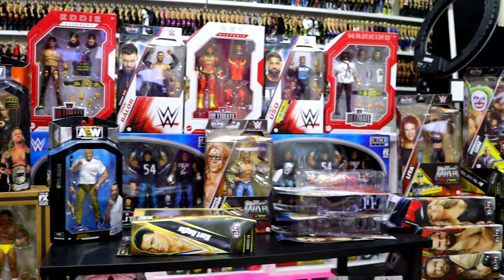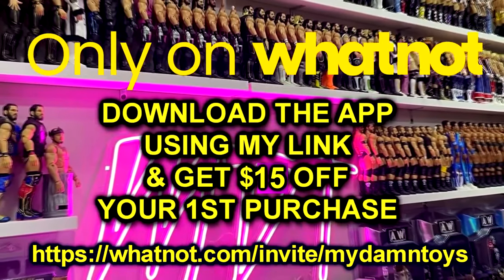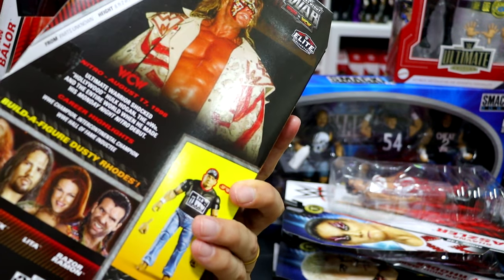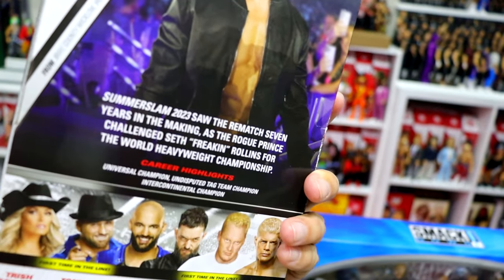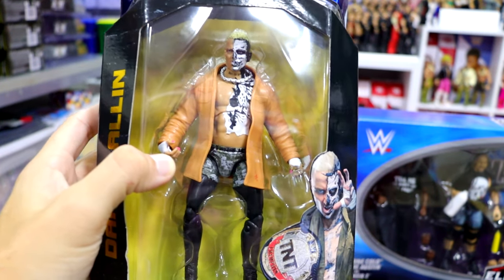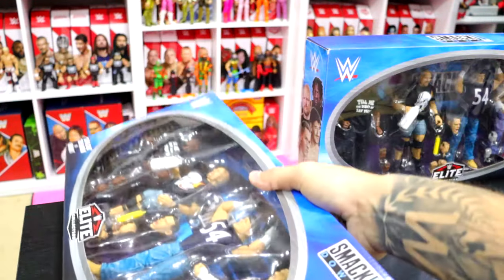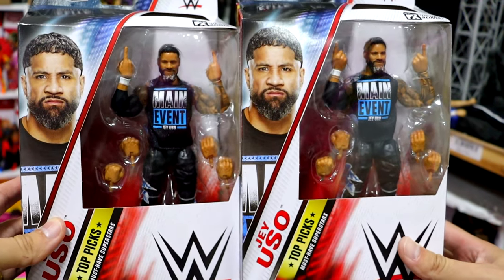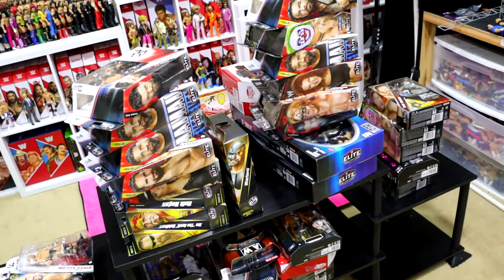MASSIVE $1000+ WWE ACTION FIGURE HAUL!